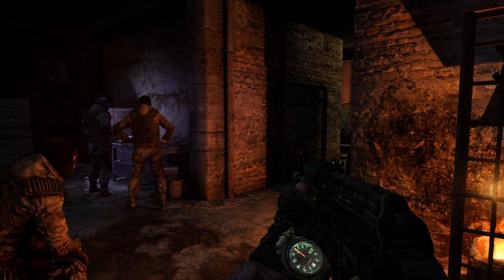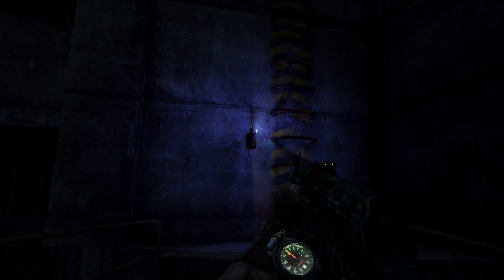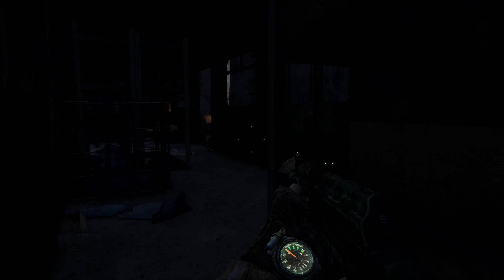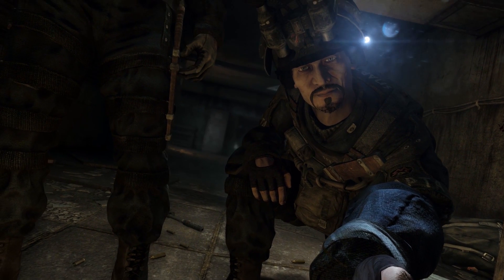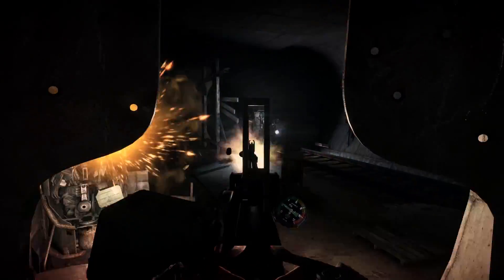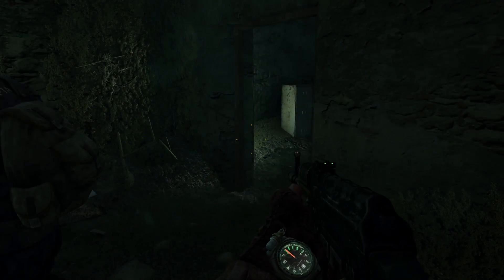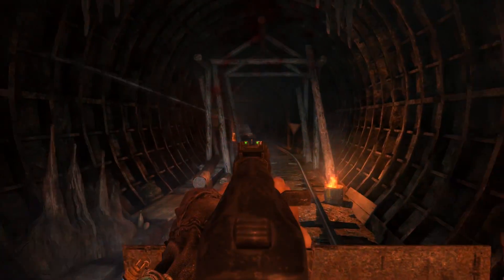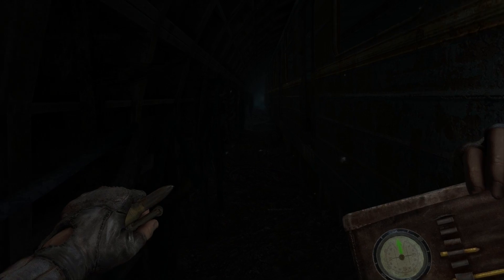Metro 2033: Part 6 - Off The Rails [Metro Redux]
After civilization was destroyed in a nuclear war which left no winners, the remaining pockets of humanity have taken shelter in the Metro system, trying to build a new life beneath the radioactive wasteland of the surface. Under constant assault from deadly mutants, the survivors find themselves facing an even deadlier menace, the Dark Ones, who are threatening to finally destroy what's left of humanity. Will we be able to defeat them and save what's left of our race?